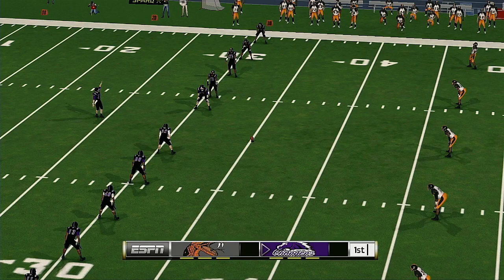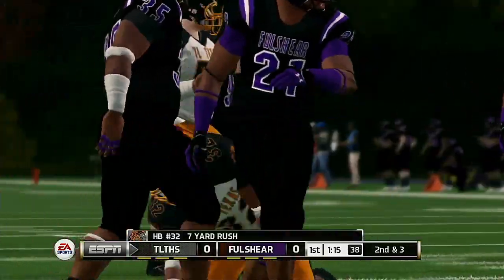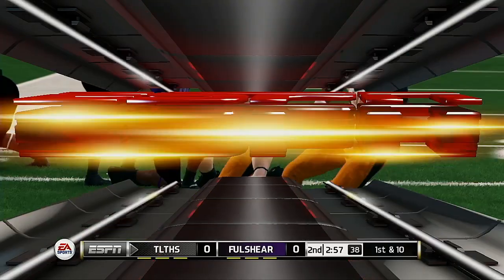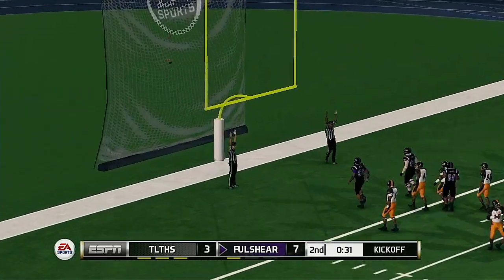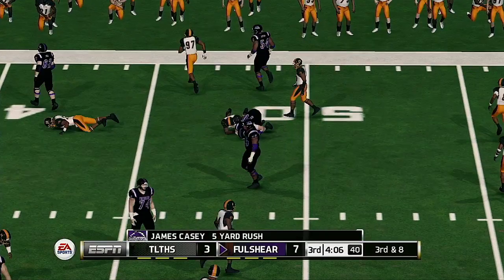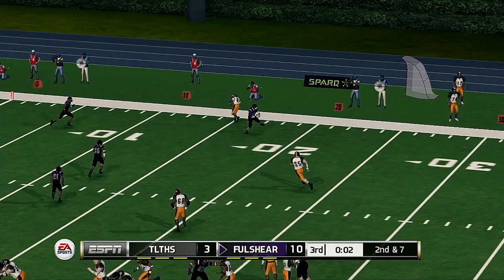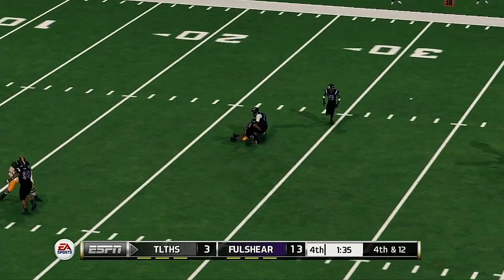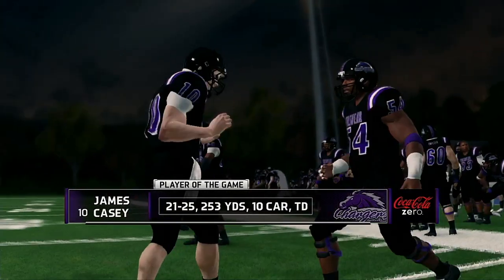THSFL 2021 Playoffs 1st Round Game Twin Lake Texas Rattlers VS Fulshear Chargers